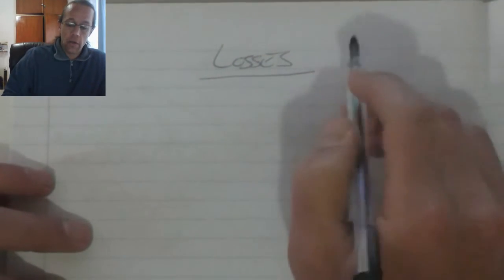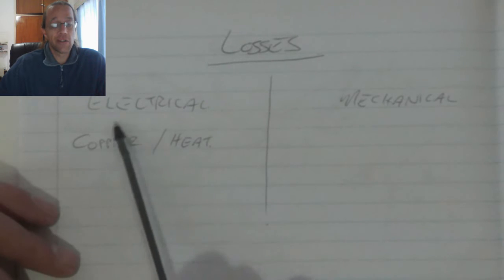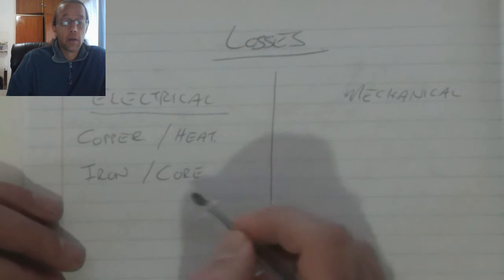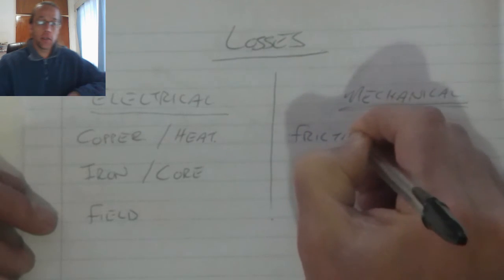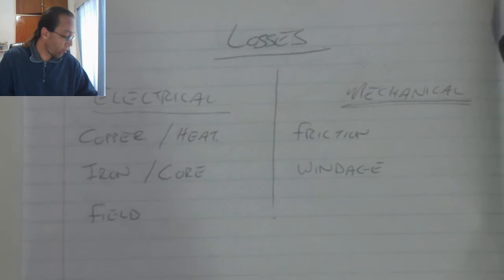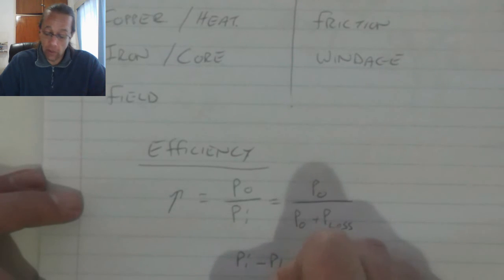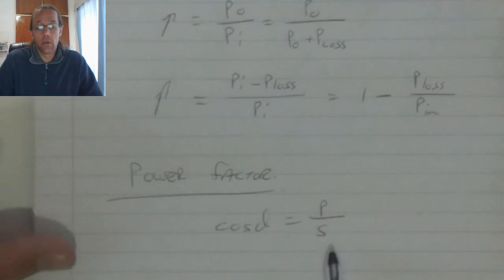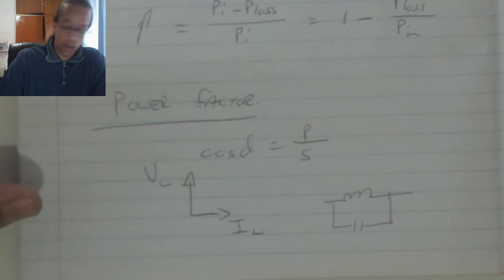Three Phase AC Generation (part 6)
 Losses
 Efficiency
 Power factor correction: Only concept of power factor correction – no calculations for exam purposes